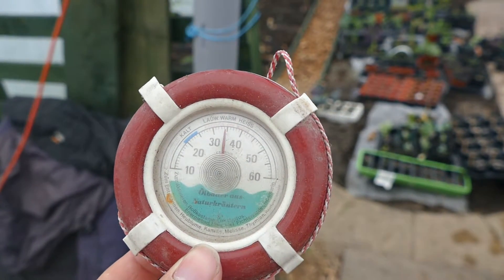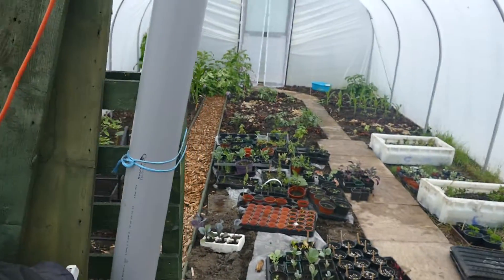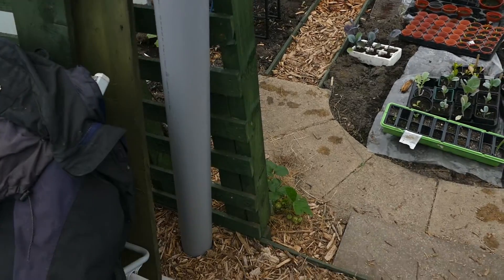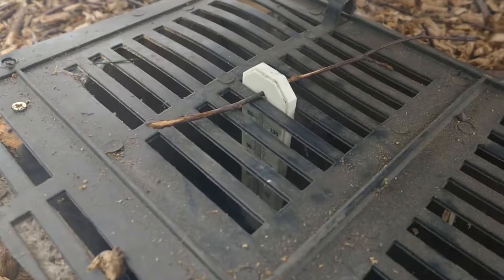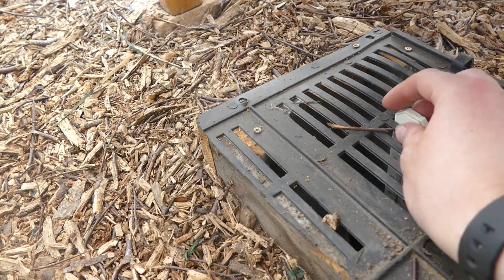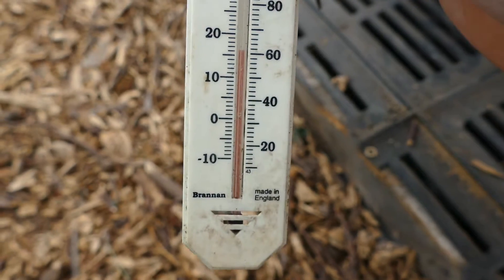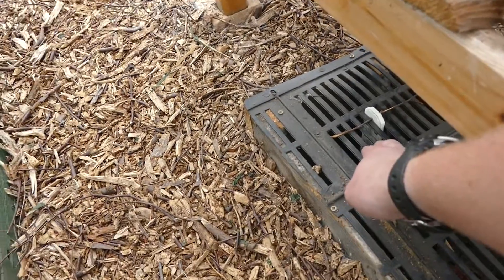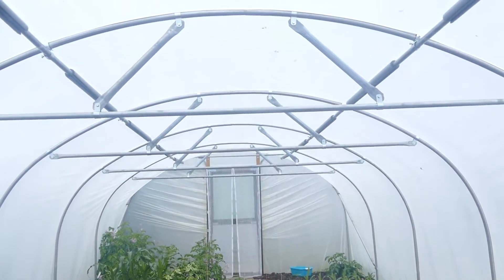Polytunnel Heat Sink / Thermal Store Finally Running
Its taken several months to get electricity to the polytunnel, but its now finally connected and the fan is running pumping hot air through the heating system and storing lots of heat. The polytunnel has been pumping air into the system up to 60C, but the outflow has remained steady at 16C. In this video its been running for only two days, but after a few weeks the thermal store has increased to 19C. The pollytunnel is not where I live, so the next update will take a while.